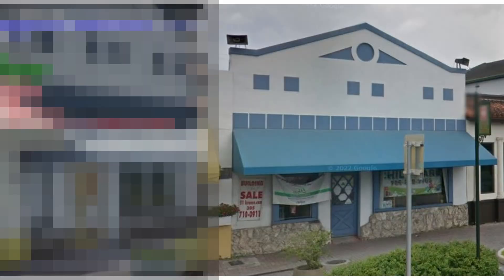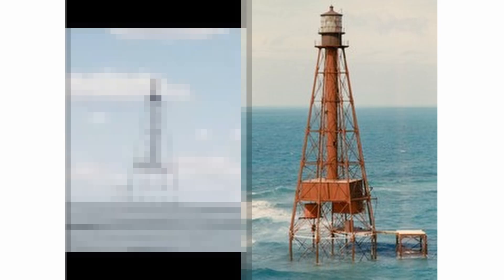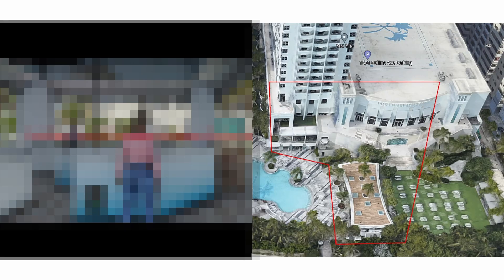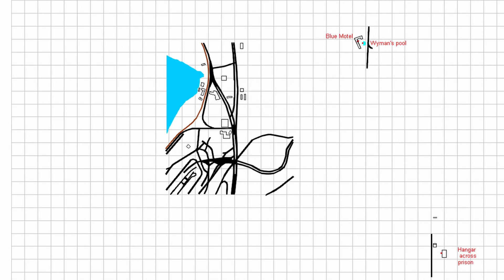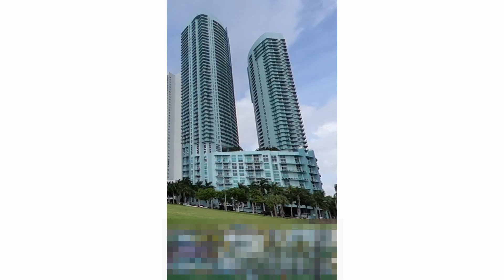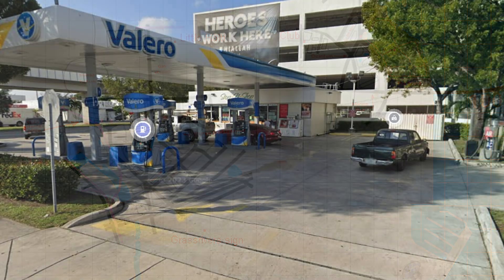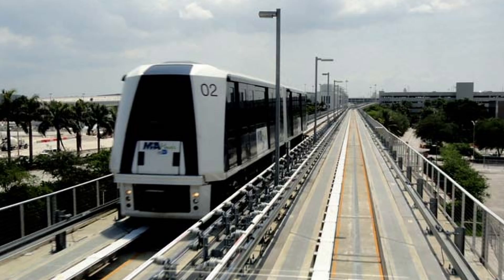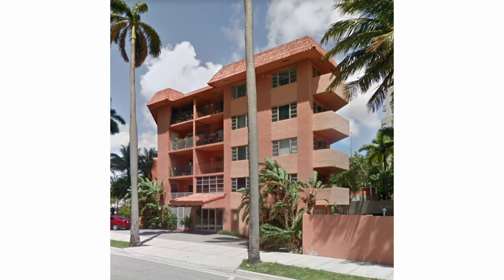GTA 6 Map Locations Leaked